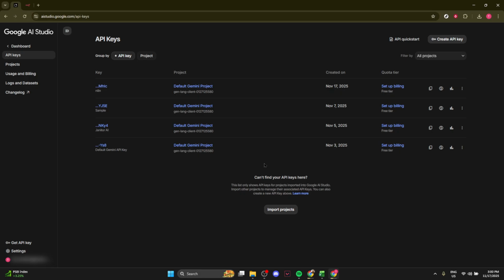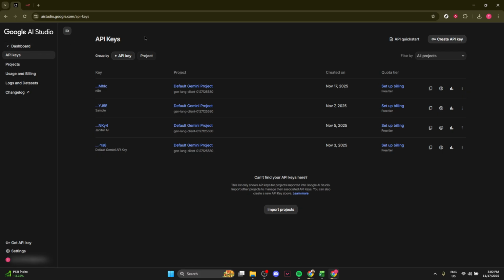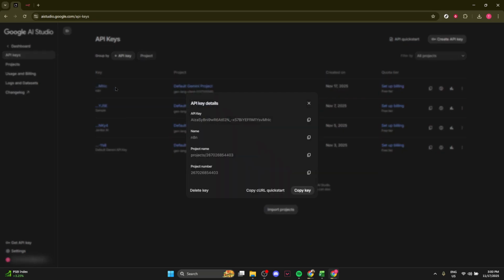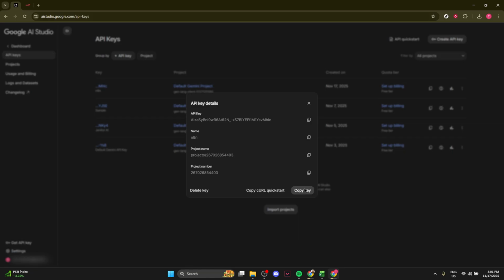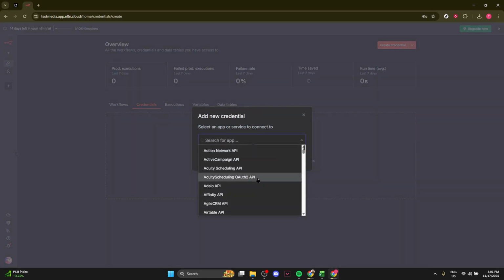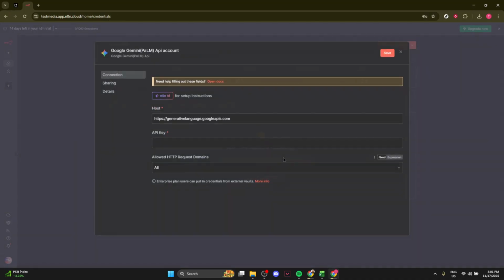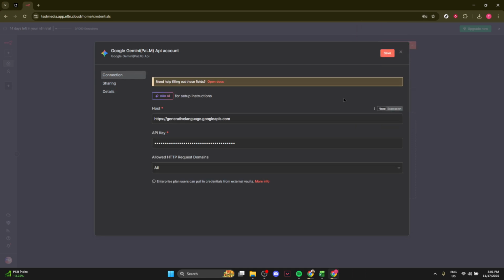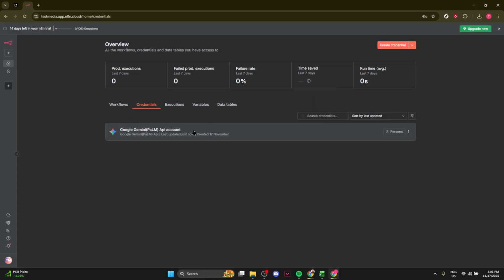How To Connect Google Gemini To N8n [2025 Guide]